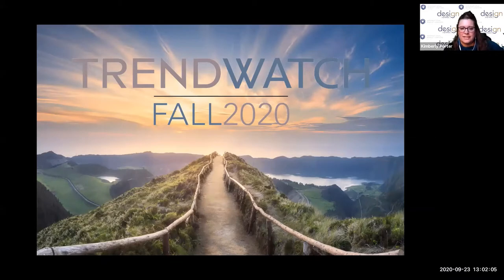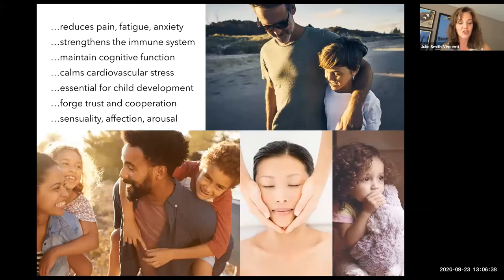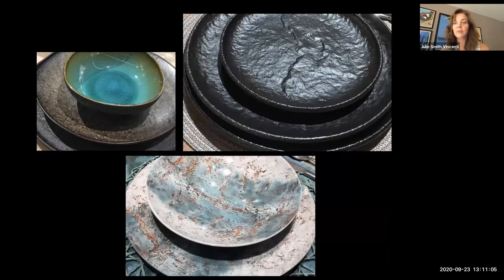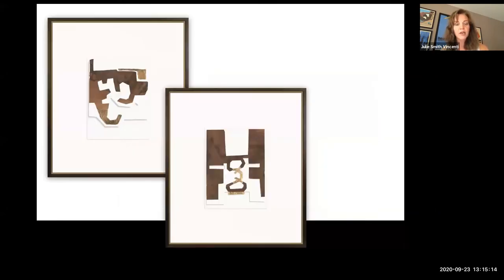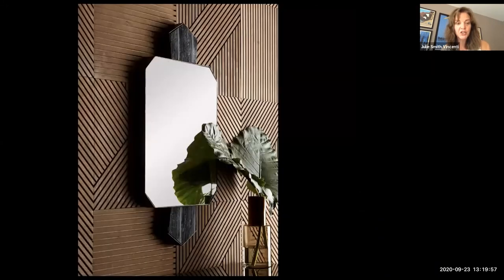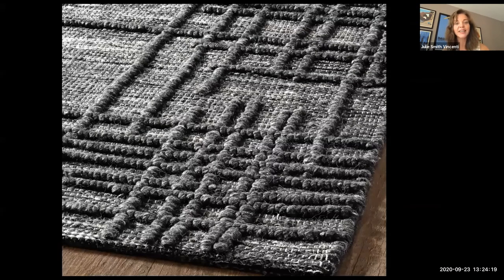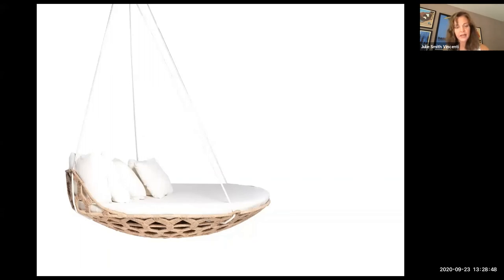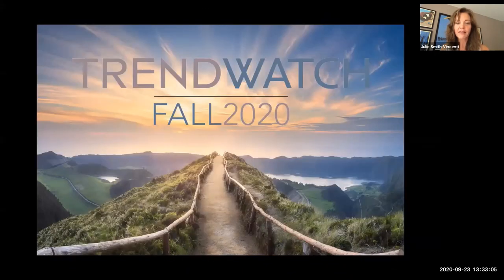TrendWatch Fall 2020 Part 1: TOUCH POINTS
IMC's highly-anticipated TrendWatch program continues for High Point Market this Fall offerning, an inside look at leading trends shaping the home furnishings industry. These trends will be brought to you through a 3 part webinar series, in partnership with home furnishings trend forecaster, editor and curator Julie Smith Vincenti of Nine Muses Media LLC.

TOUCH POINTS: Uncertainty creates longing … longing for familiarity, exploration, momentum, and progress. In TrendWatch’s TOUCH POINTS, tactility satisfies the senses, evokes positive memories, and awakens imagination. Vivid, earthy, and savory hues such as stone, clay, and sand; lush, ripen landscapes; tempting waters; exotic cuisine; patterned tiles and architectural details; cherished artifacts; unique accents; soothing and natural finishes; lustrous effects … these elements come together to define TOUCH POINTS, where experience and (at times) wistful nostalgia are shaping the next chapter in personal expression. || Learn more about International Market Centers and High Point Market